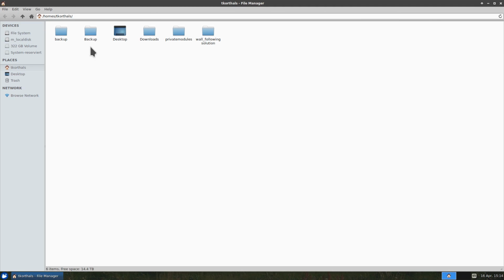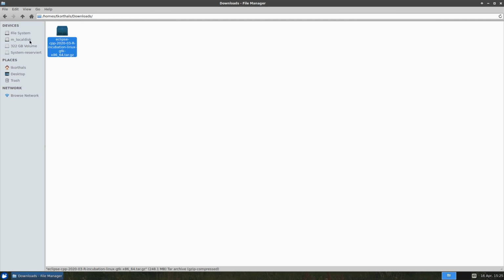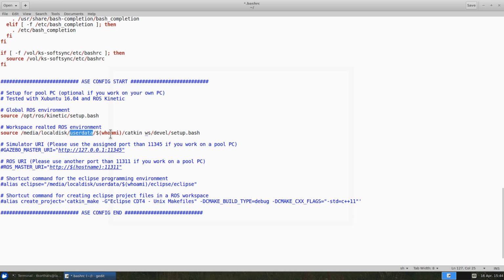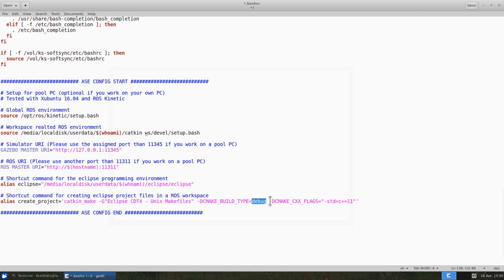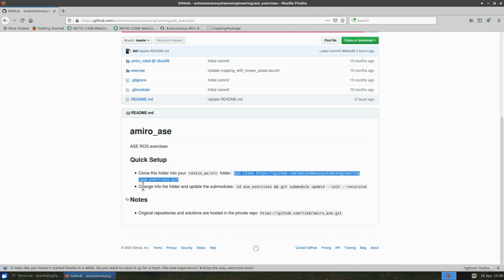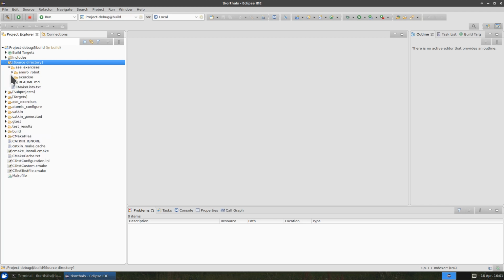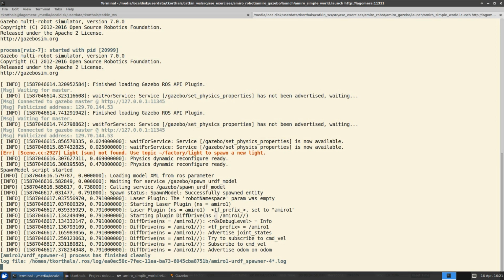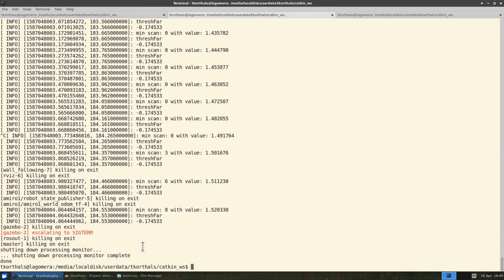Setup ROS Kinetic with eclipse CDT on Ubuntu Xenial 16.04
Errata:

1. local writable folder can be mounted under '/media/localdisk/data' instead of  '/media/localdisk/userdata'

2. environment variables in .bashrc needs to be exported by writing 'export' in front of it